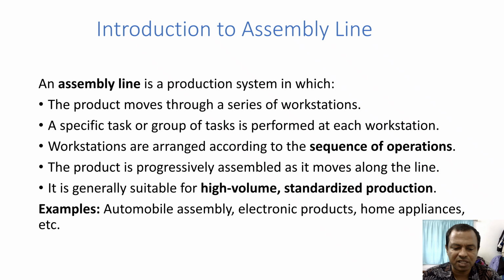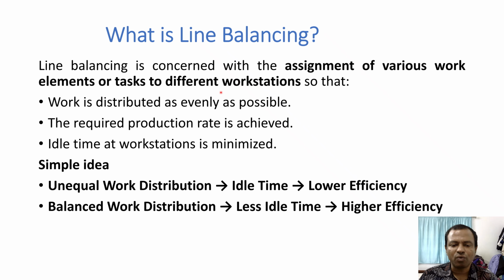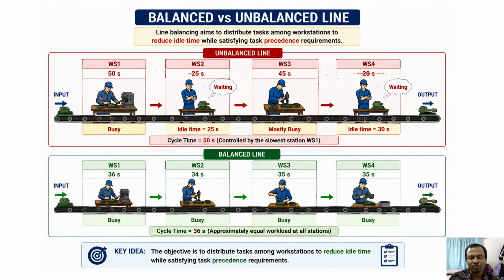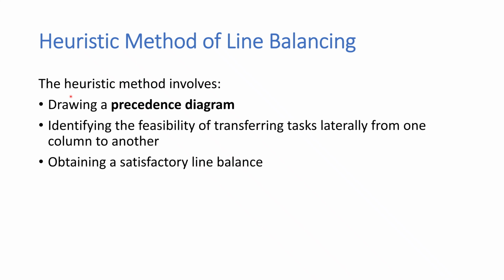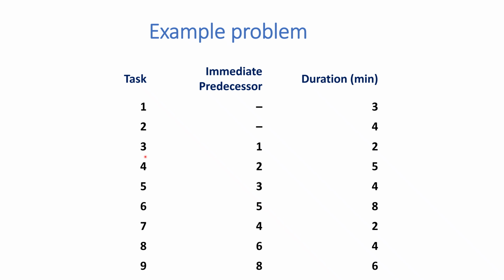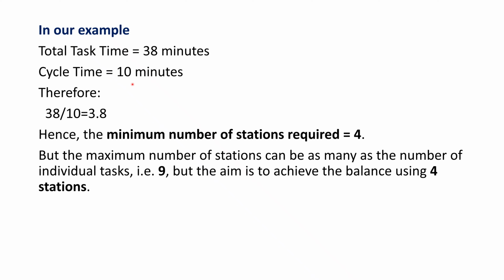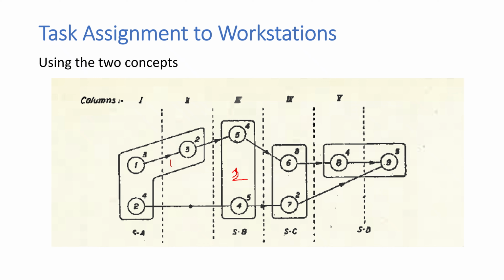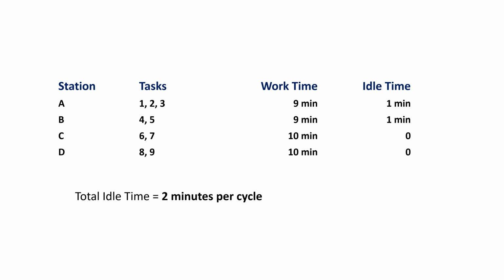Design of Assembly Lines & Line Balancing | Industrial Engineering Lecture 9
Welcome to Lecture 9 of the Industrial Engineering course on EducationTalks.

In this lecture, we discuss the fundamentals of assembly-line design and line balancing, with emphasis on the distribution of tasks among workstations to achieve smooth production flow and minimum idle time.

📚 TOPICS COVERED:

• Introduction to Assembly Lines
• Basic Structure of an Assembly Line
• Need for Assembly-Line Design
• Concept of Line Balancing
• Importance of Line Balancing
• Aim and Objectives of Line Balancing
• Workstation and Work Element
• Task Time
• Precedence Relationship
• Cycle Time
• Methods of Line Balancing
• Heuristic Method of Line Balancing
• Procedural Steps in the Heuristic Method
• Precedence Diagram
• Permutability of Tasks
• Lateral Transferability of Tasks
• Assignment of Tasks to Workstations
• Calculation of Work Time and Idle Time
• Balanced Assembly Line – Numerical Example

🔧 ASSEMBLY LINE

An assembly line is a production system in which a product moves through a sequence of workstations, with specific tasks performed at each workstation.

Examples include:
• Automobile assembly
• Electronic products
• Home appliances
• High-volume standardized products

⚙️ LINE BALANCING

Line balancing involves assigning work elements to different workstations so that the workload is distributed as evenly as possible while satisfying precedence requirements and minimizing idle time.

📌 IMPORTANT CONCEPTS

• Workstation
• Task / Work Element
• Task Time
• Precedence Relationship
• Cycle Time
• Idle Time
• Permutability of Tasks

📊 HEURISTIC METHOD

The lecture explains the heuristic approach to line balancing through:

1. Identification of the work
2. Breakdown into elemental tasks
3. Listing immediate predecessors and task durations
4. Drawing the precedence diagram
5. Assignment of tasks to workstations
6. Evaluation of work time and idle time

📝 PRACTICAL EXAMPLE

A complete line-balancing example is worked out using task durations and precedence relationships to determine the number of workstations and assign tasks to Stations A, B, C and D.

The example demonstrates how proper task assignment can reduce idle time and improve production flow.

📖 Reference:
Industrial Engineering and Management – O.P. Khanna

🎓 THIS LECTURE IS USEFUL FOR:

• Robotics and Automation Students
• Production Engineering Students
• Manufacturing Engineering Students
• Students studying Industrial Engineering and Management

📚 INDUSTRIAL ENGINEERING LECTURE SERIES

▶ Lecture 1 – Introduction to Industrial Engineering
▶ Lecture 2 – History of Industrial Engineering
▶ Lecture 3 – Role of Industrial Engineer
▶ Lecture 4 – Applications of Industrial Engineering
▶ Lecture 5 – Production, Production Function & Production System
▶ Lecture 6 – Productivity, Factors Affecting Productivity & Increasing Productivity of Resources
▶ Lecture 7 – Plant Location & Location Economics
▶ Lecture 8 – Plant Layout
▶ Lecture 9 – Design of Assembly Lines & Line Balancing